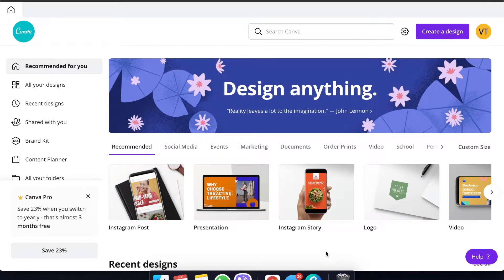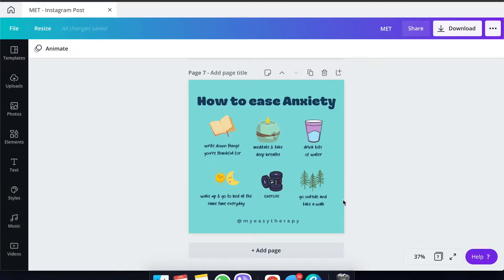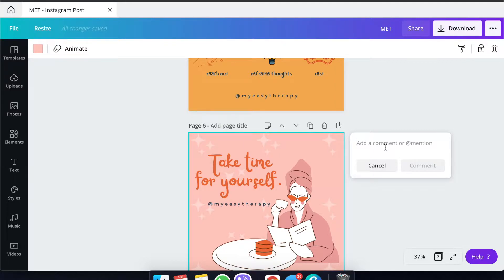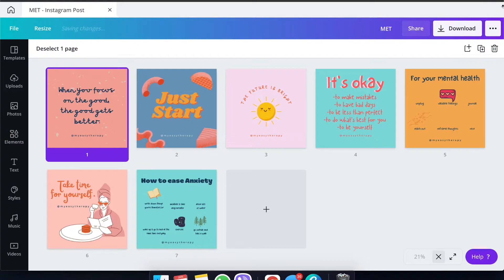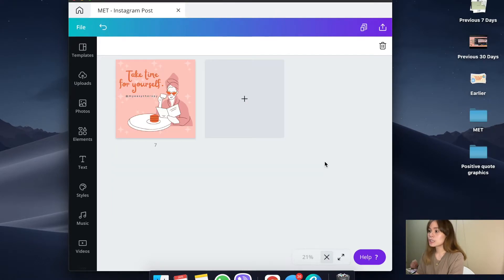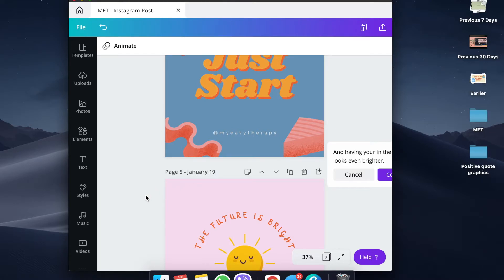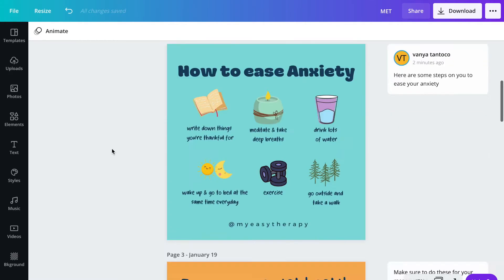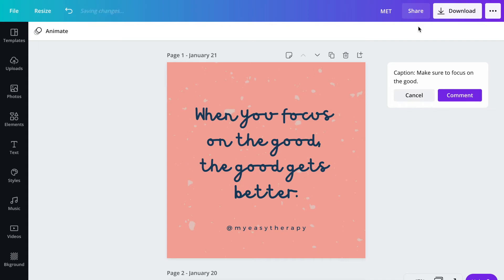How to create a content calendar on CANVA.com | CANVA TUTORIALS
Learn how to make a content calendar straight on Canva for faster work turn around time.

Let's be friends on IG: @vanyatantoco